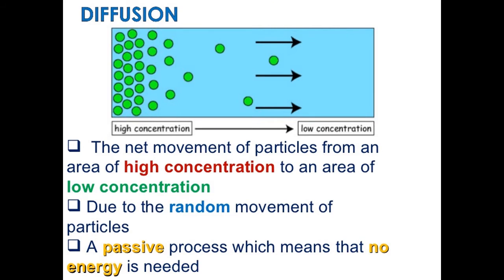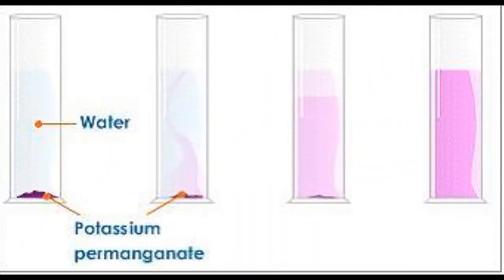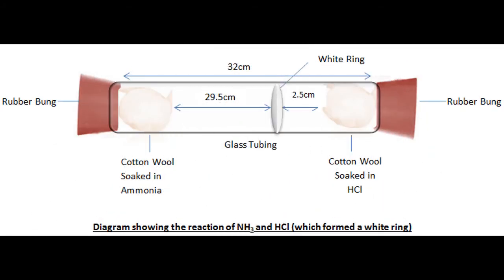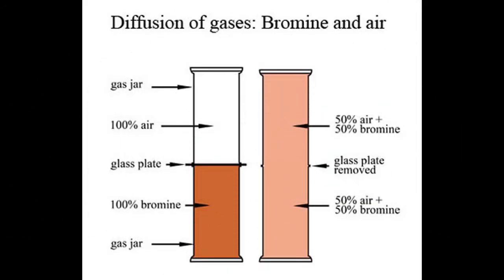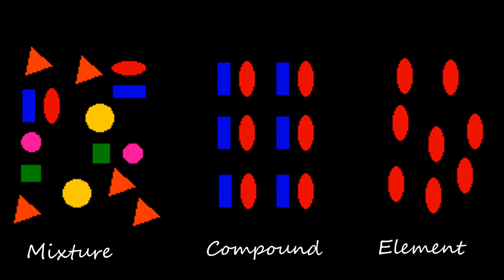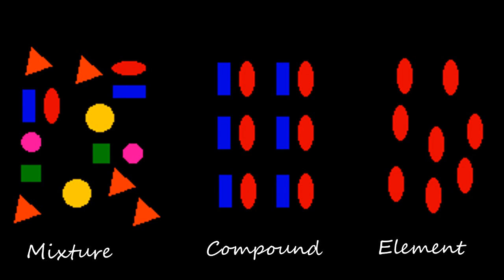Diffusion - IGCSE Chemistry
This video should cover points 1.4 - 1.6 of the edexel IGCSE chemistry specification. It focuses on Diffusion, Mixtures, Compounds and Elements.